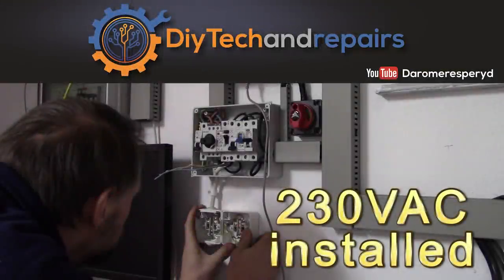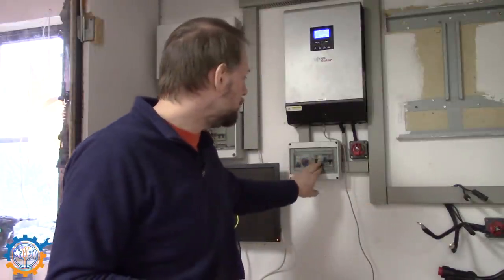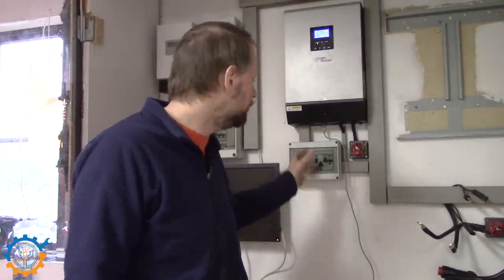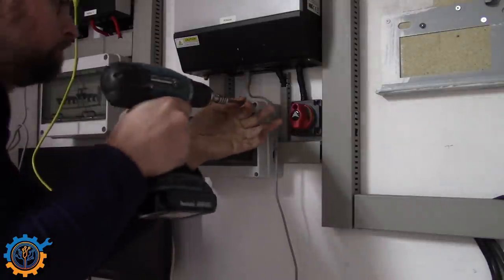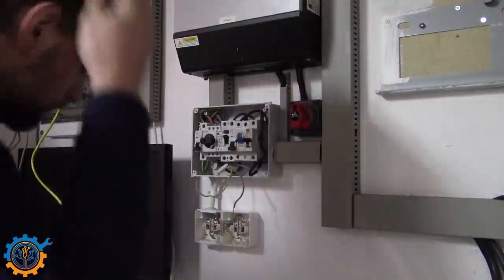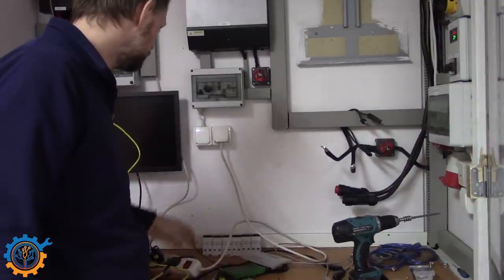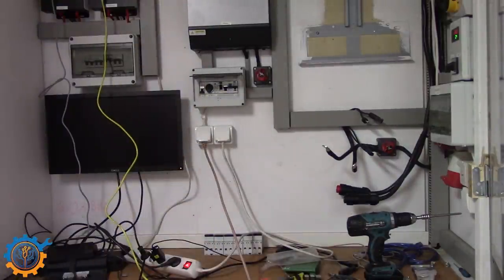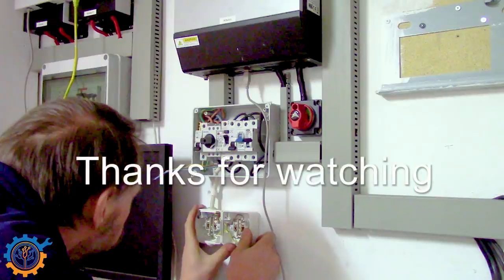Adding a 230VAC outlet to my PIP4048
The PIP4048 had not been in use! Added an outlet so I atleast can power the heater in the workshop.

Not much to say. Not much of an video either.